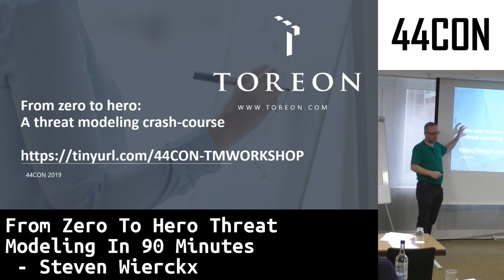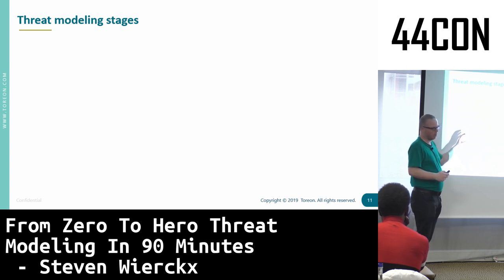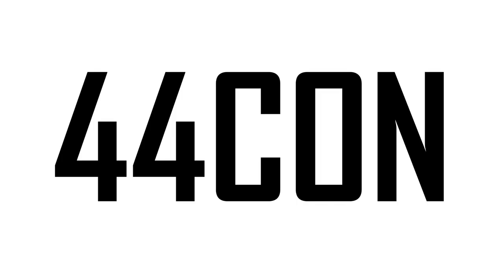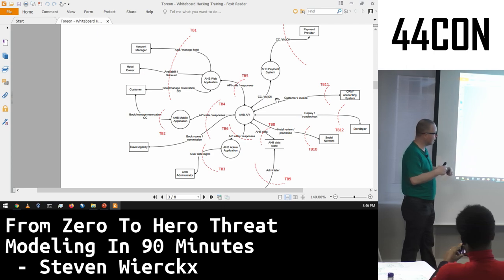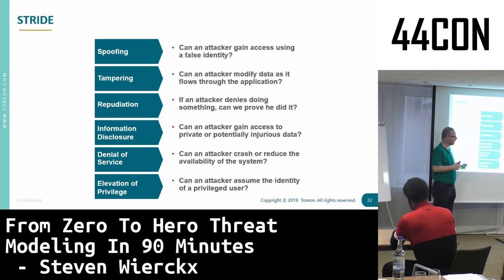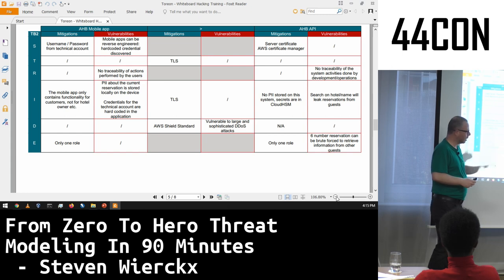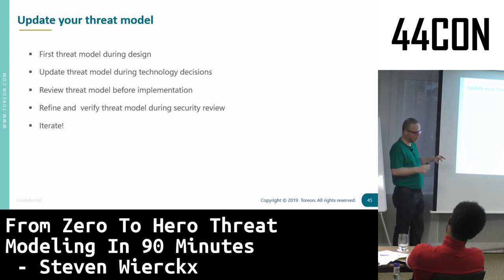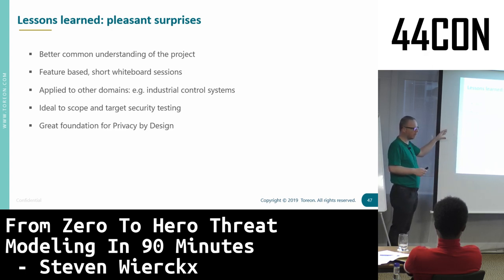From Zero To Hero: Threat Modeling In 90 Minutes by Steven Wierckx